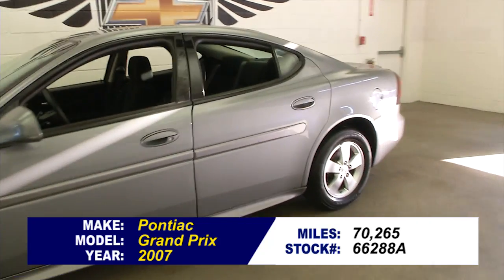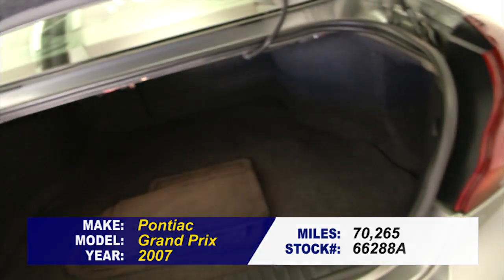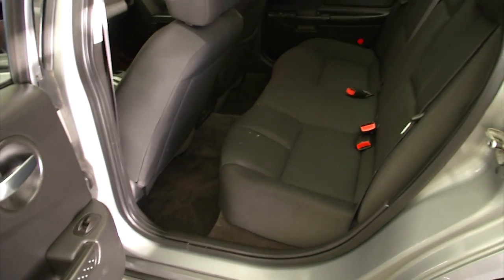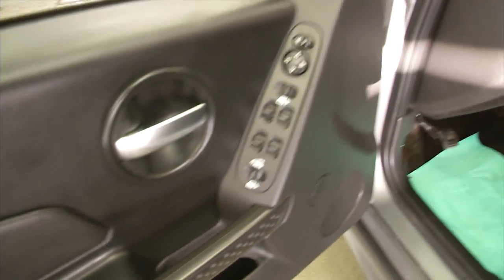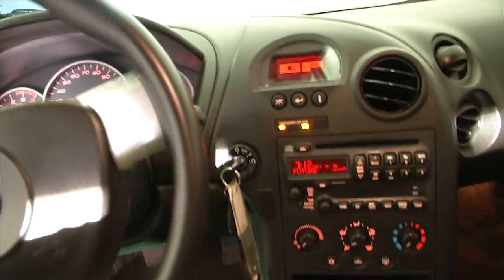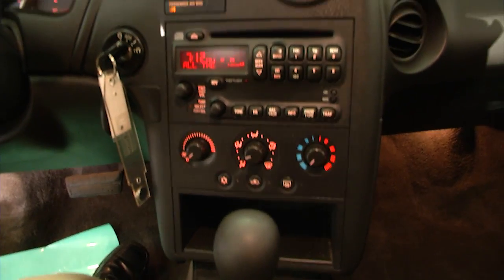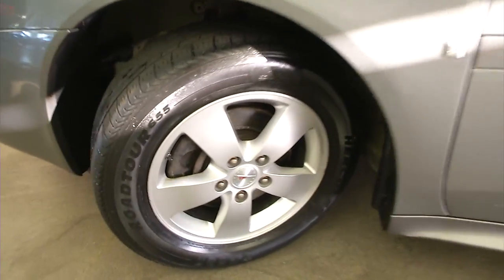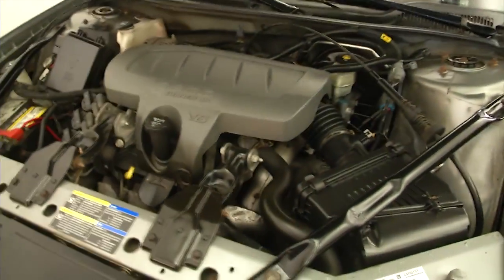66288A Grand Prix